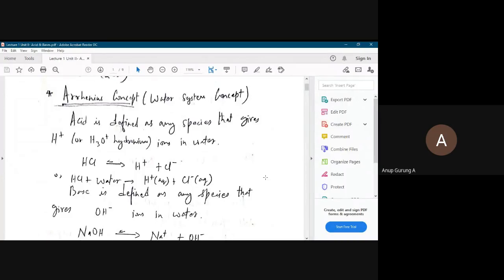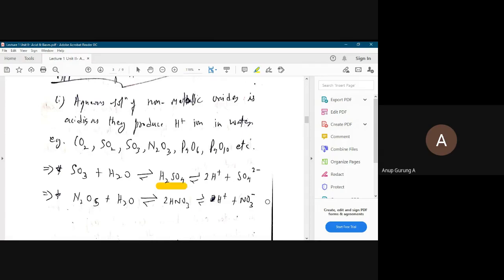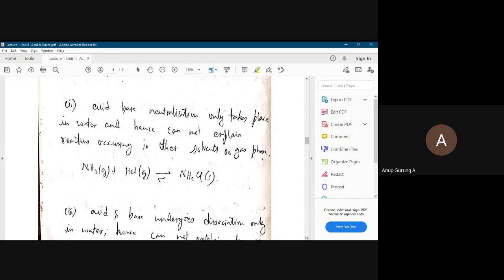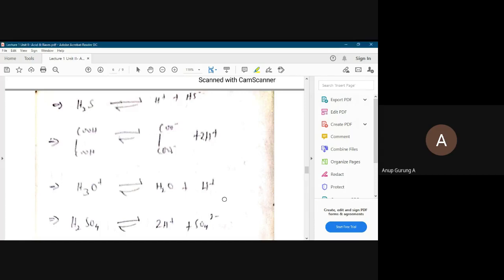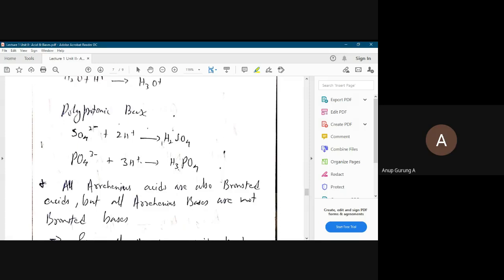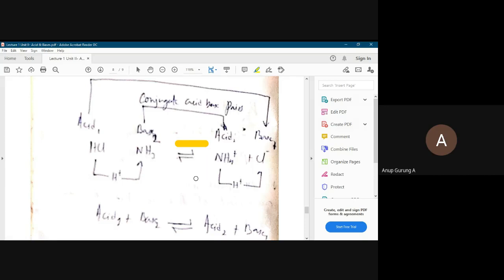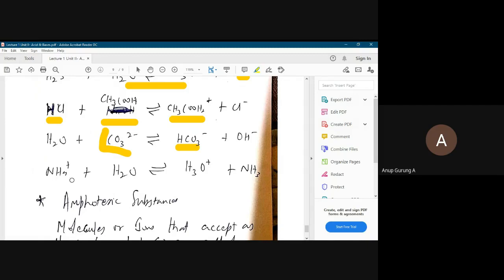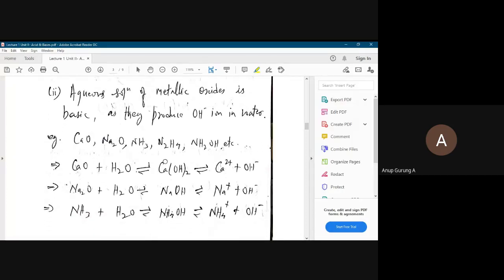Acid and Bases Lecture 1- by Dr. Anup Gurung - English Version